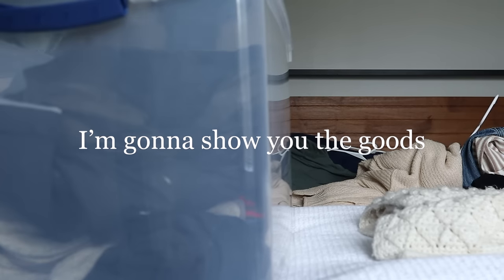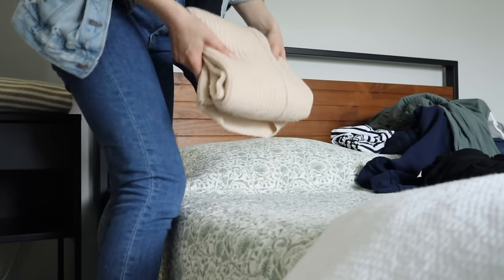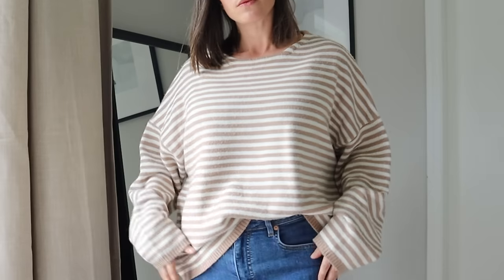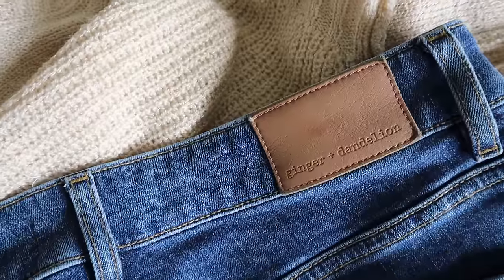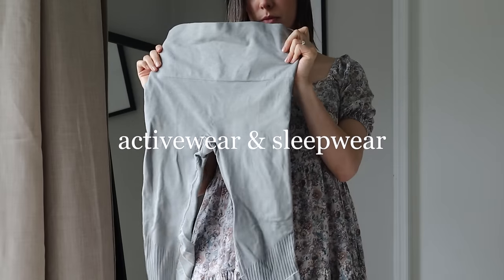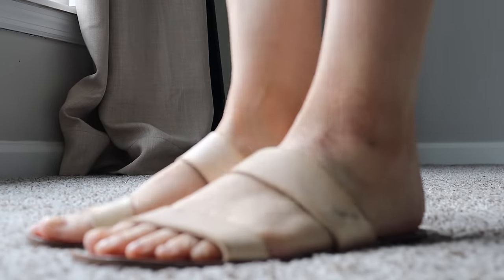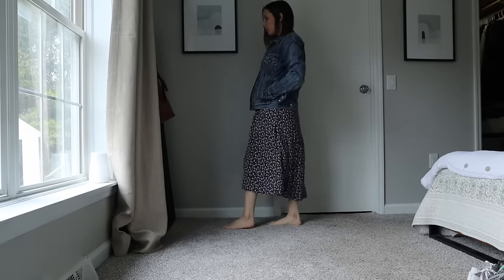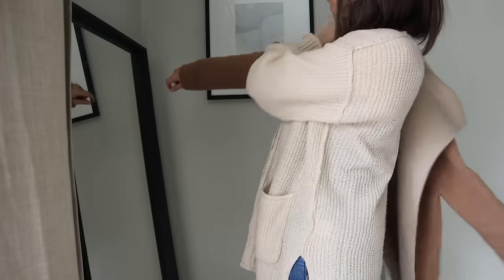My entire minimalist wardrobe | all four seasons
Today I’m going to show you the goods.

Typically, when I do videos about my wardrobes I focus on capsules and concepts. For me, understanding the thinking and decision making others employ is what’s most helpful. But, I’ve learned from many of you that sometimes it’s really useful to get the big picture.

With that in mind…let me show you my entire minimalist wardrobe. Every. Last. Piece.

⏰ TIME STAMPS
01:00 Tops
02:51 Jackets & Coats
03:30 Bottoms
04:08 Dresses
04:47 Activewear & Sleepwear
05:08 Bags
05:25 Shoes
06:30 "TBD" Bin
06:58 Tips

Below is a full list of every piece in my wardrobe. If possible, I've included links. ;)

JACKETS & COATS
Olive trench: no available link
Gray car coat: no available link
Mid-weight puffer coat

DRESSES
Floral, gray dress: no available link
Long-sleeved midi floral dress: no available link
Navy linen dress: no available link

Gray shorts: no available link
Maternity sweatpants (similar)

BAGS
Madewell Tote
Canvas bag (similar)

Snow boots (not pictured in video): no available link
Black ankle socks: no available link
White ankle socks: no available link
Winter socks